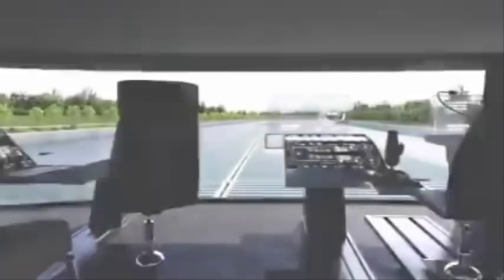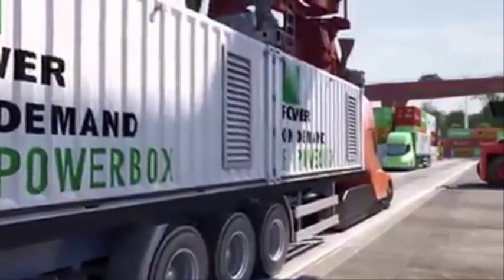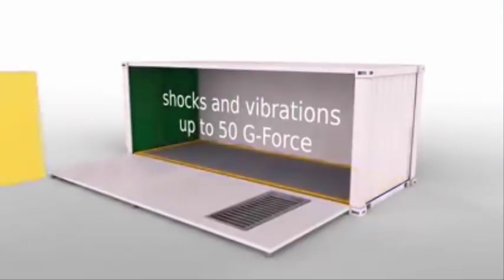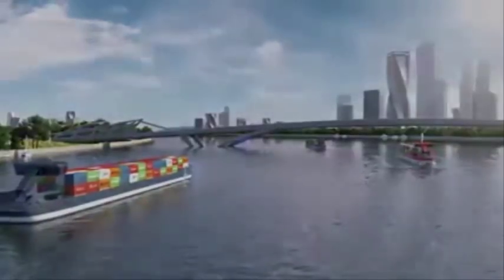Electric Vessel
Electric vessels the wave of the future in shipping.